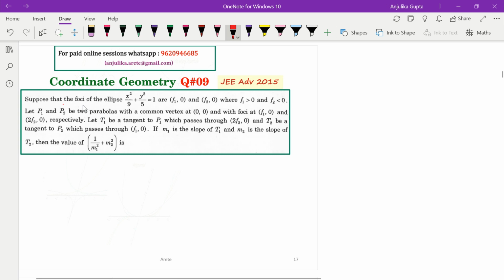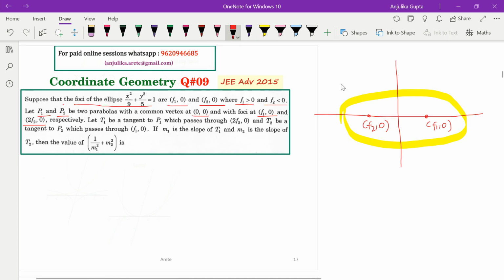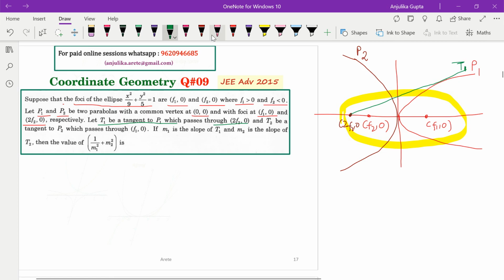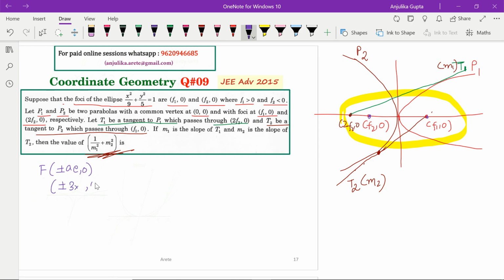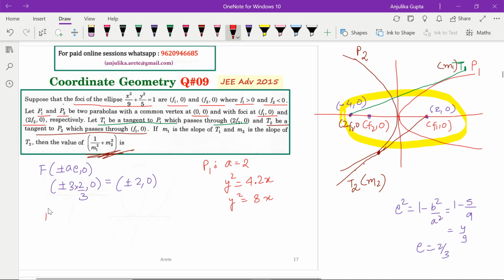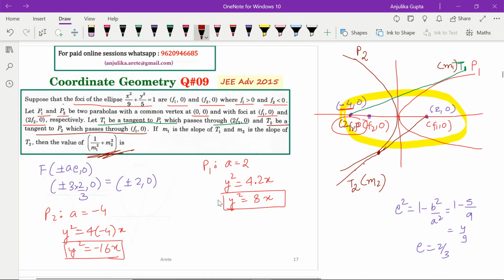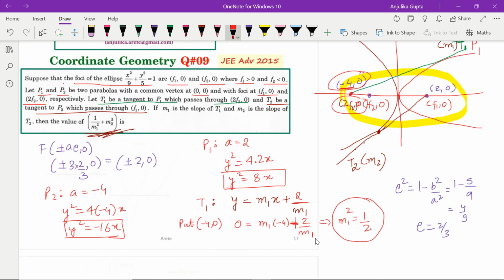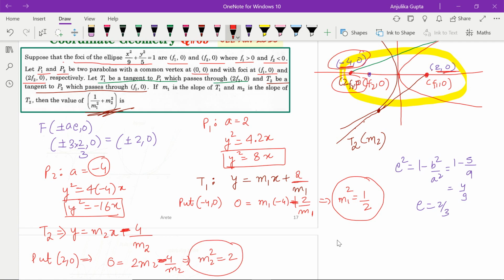#09 || JEE ADVANCE 2015 || Coordinate Geometry